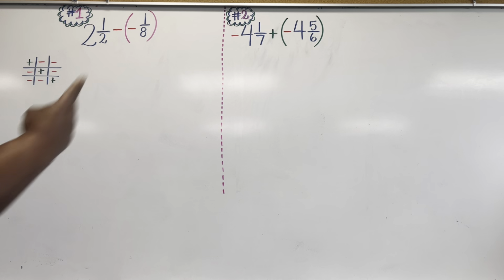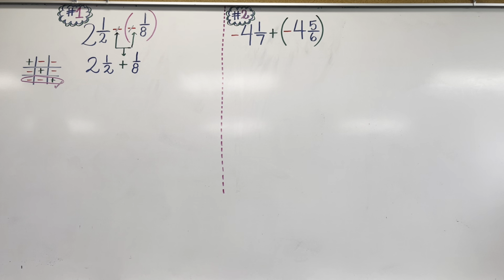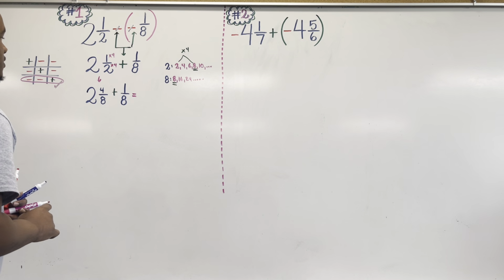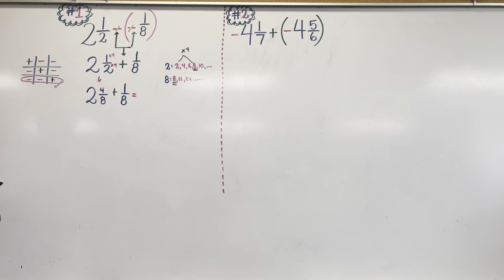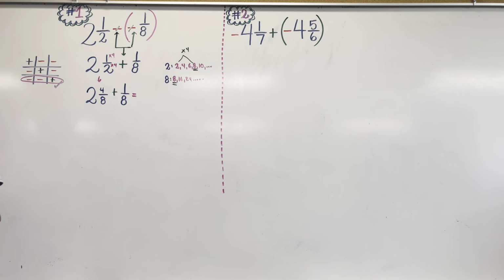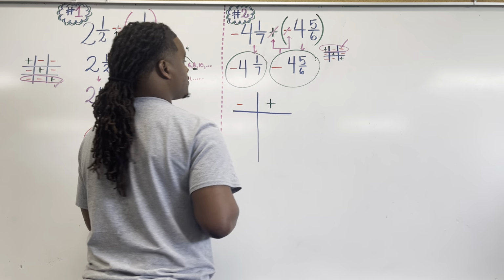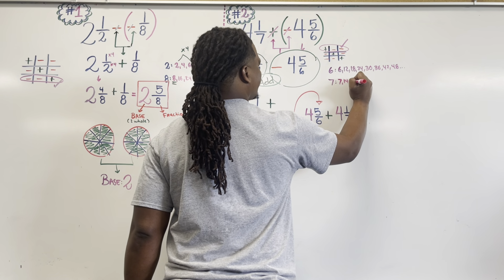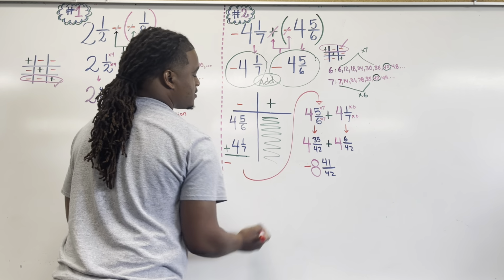Adding & Subtracting Fractions (Examples #1 and #2)